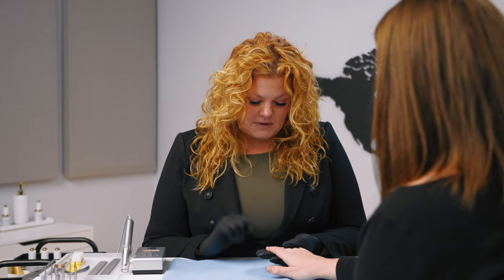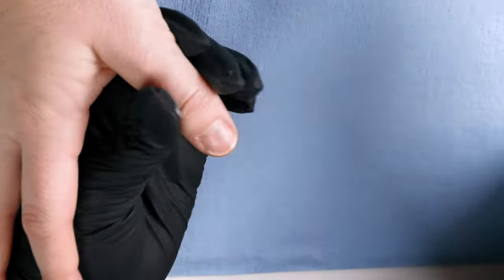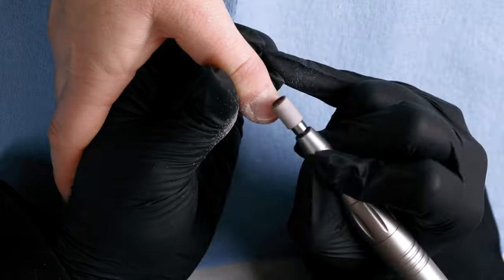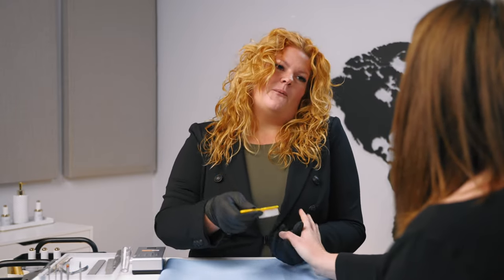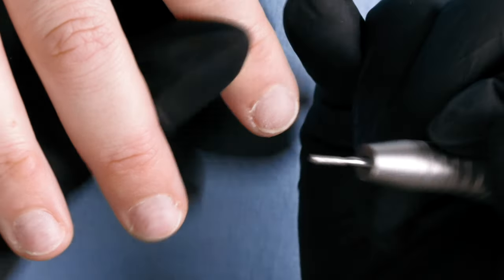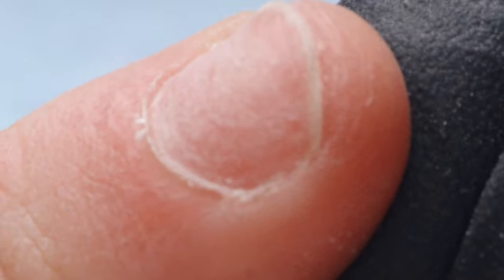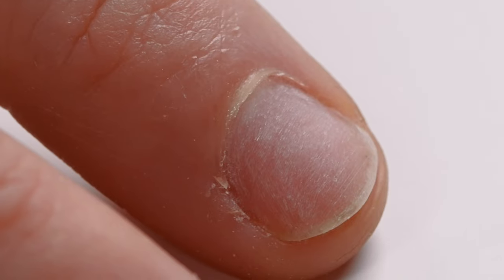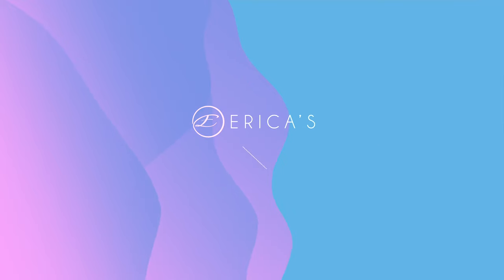How to do Acrylic Nails (Part 1)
Watch the Nail Fairy herself, Hilary Dawn Herrera, do acrylic nails on Erica! Part 1

4:33 Nail prep (adjustable mandrel + zebra sanding band)
9:27 Cuticle exfoliation (diamond cylinder bit)
13:00 Cuticle pocket / PNF exfoliation (diamond nib)